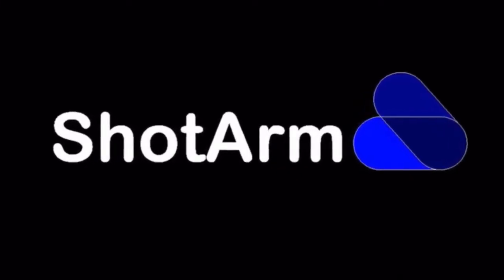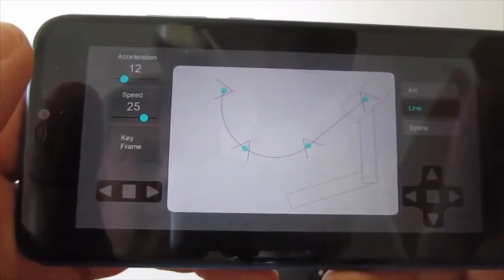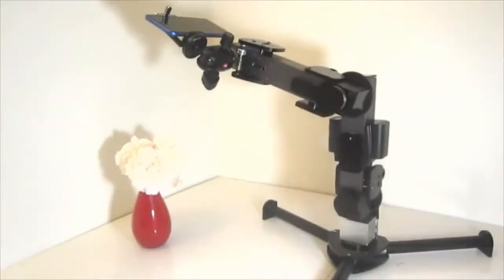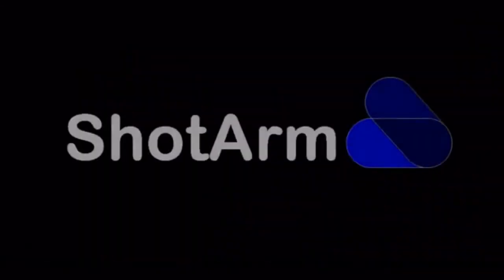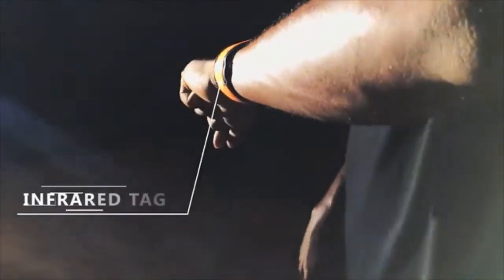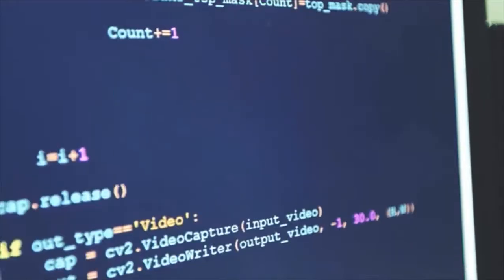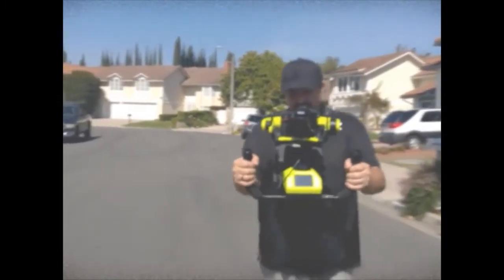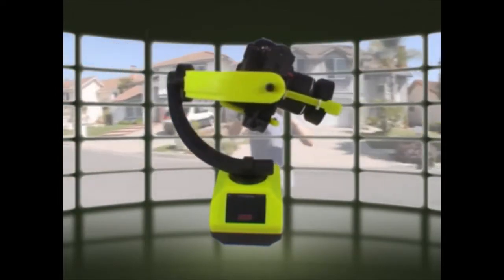6 Best Robotics Camera Equipment 2021 | EST.- tech update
1. AVA - The Automated Videoing Assistant: Your AI Videographer

2. ShotArm -Robotic camera motion control

3. Taro: Your Next Camera-Mate | Auto-tracking + Stabilizer 2.0

4. Steady Shot Bot: Hyperlapse + Steadycam + Automation Robot

5. Stabil i4: A Robotic Camera Gimbal Stabilizer by Alex Zhuk

6. Hover 2 - The 4K Drone that Flies Itself

EST.-tech update